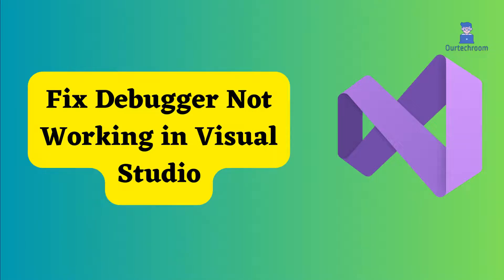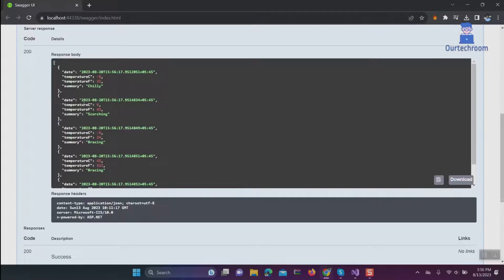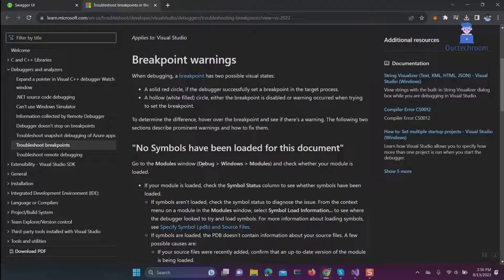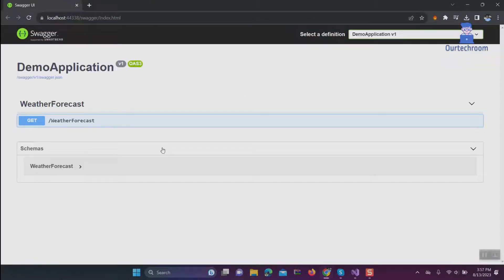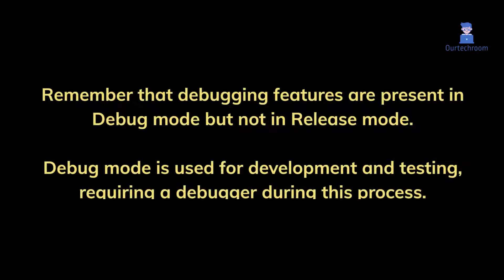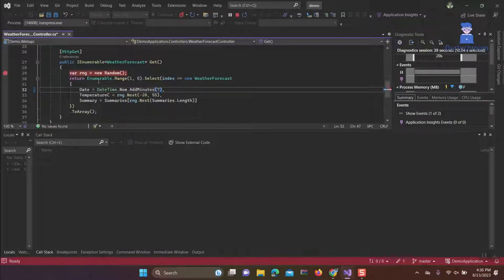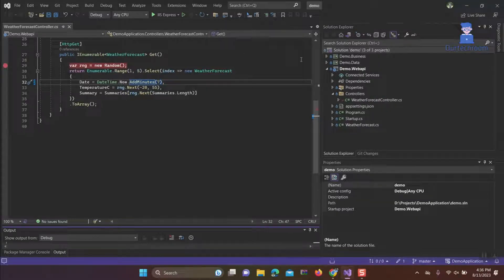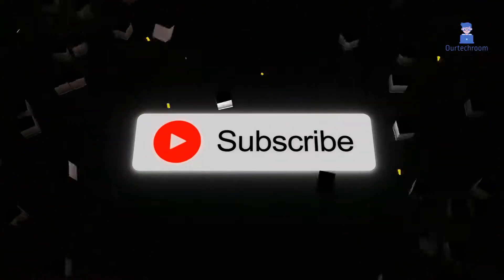[Simple] How to fix debugger not working in visual studio ?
This video will guide you through resolving the issue of the debugger not functioning in Visual Studio. We'll demonstrate how to rectify this by configuring the debugging mode and rebuilding the entire solution after making changes in Visual Studio.

Whether you're a beginner or an experienced developer, this video will help you get back on track with your debugging process. Avoid being slowed down by technological issues by watching this video right away to improve your Visual Studio experience!

We hope this information proves helpful to you!

Your feedback and questions are highly valued in the comments section! 🎥🔥